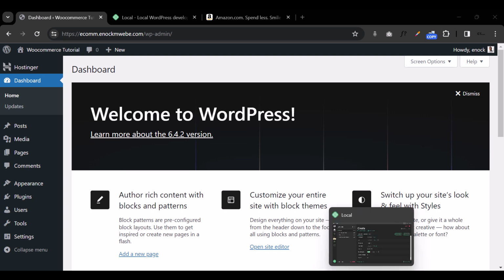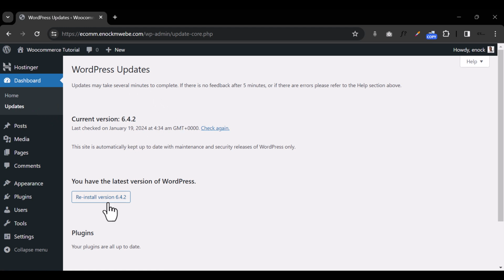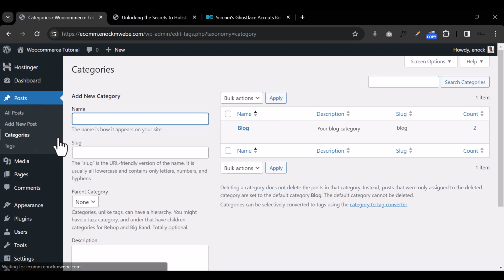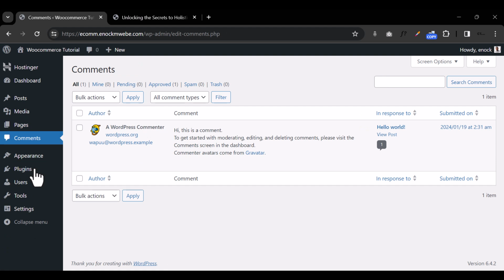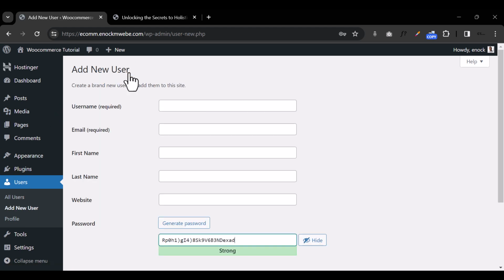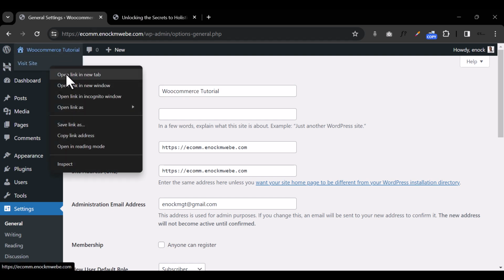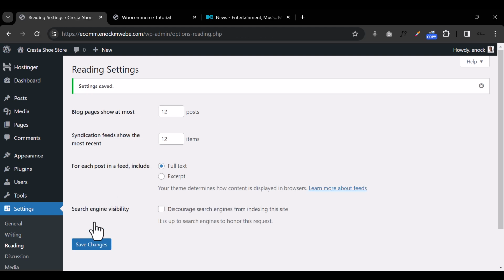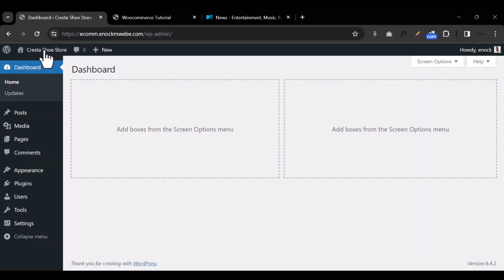WordPress Dashboard Tour Part 3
What You'll Learn:

Introduction to the WordPress Dashboard: Gain a clear understanding of the Dashboard's layout and discover how to navigate its various sections effortlessly.

Key Dashboard Components: Explore essential elements such as the Toolbar, Admin Menu, and Quick Drafts, learning how each contributes to your overall site management.

User Roles and Permissions: Uncover the power of user roles, and master how to assign roles to different team members, ensuring secure and efficient collaboration.

Settings and Customization: Dive into the Settings menu to tailor your website to your preferences, covering everything from site title and tagline to permalinks and more.

Widgets and Menus: Learn the art of customizing your website's appearance by adding widgets and creating dynamic menus that enhance user navigation.

Posts and Pages Management: Explore the intricacies of creating, editing, and managing your site's content, be it blog posts, static pages, or multimedia elements.

🎓 Who Should Watch: